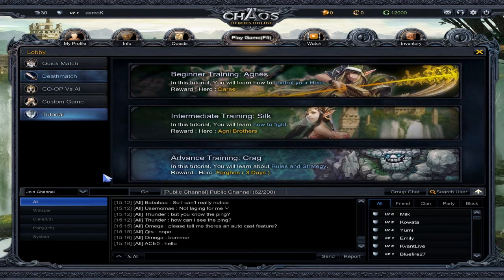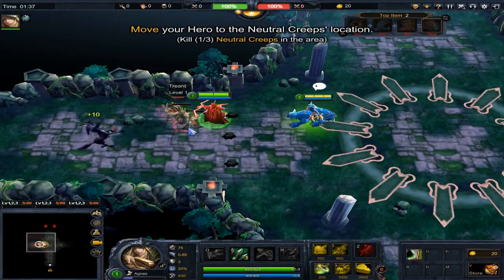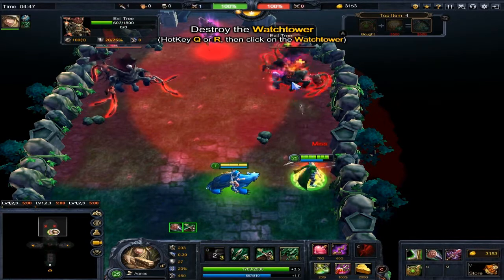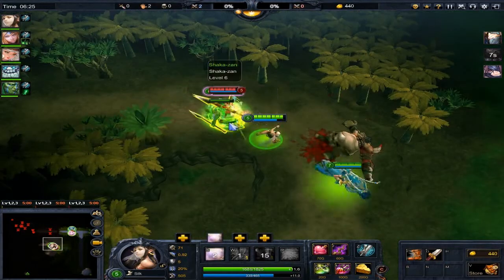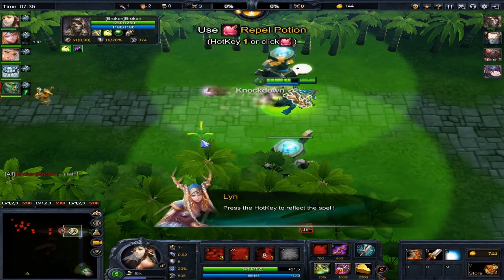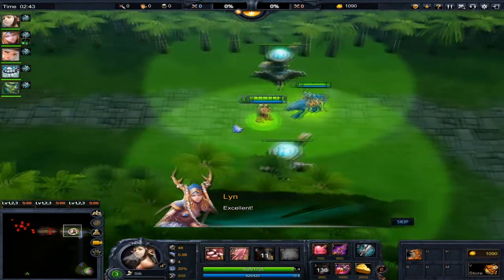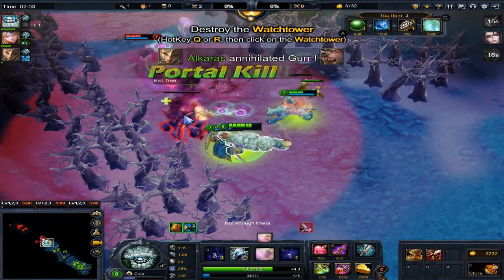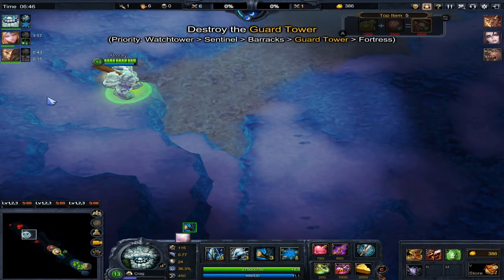Chaos Heroes Online Gameplay ( Beginner,Intermediate,Advanced tutorial )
What is Chaos Heroes Online?

Chaos Heroes Online is a MOBA (Multiplayer Online Battle Arena) where two teams of five players battle to destroy the enemy base. Also known as Chaos Online in Korea, it is the official successor of DotA Chaos.

Where does Chaos Heroes Online come from?

DotA Chaos started as a mod in Warcraft 3 when a user named Chogosu translated DotA into Korean after Eul, the creator of DotA, left the modding scene. DotA Allstars quickly established itself in the West, while DotA Chaos quickly rose in popularity in Korea. The two games can be considered distant cousins that evolved in different environments and with different developers. The most recent developer working on DotA Chaos went on to develop Chaos Heroes Online.

What makes Chaos Heroes Online different?

While many MOBAs decided to distance themselves from the old Warcraft 3 engine, Chaos Heroes Online development team decided to keep the same artistic direction and improve on it. The game itself also stays very close to its RTS roots, with consumables such as Anti-magic and Vampiric potions, or even Dispel Wands. Chaos Heroes Online also has a much higher pace than other MOBAs due to its core features. For instance, the ability to buy items anywhere on the map eliminates the need to run back and forth between the battlefield and your own base. The timer also pressures each teams to go for high-risk high-reward plays, making the game much more exciting.

When will Chaos Heroes Online be released?

Chaos Heroes Online will be released in Autumn 2014.